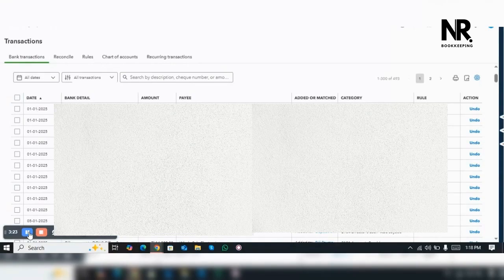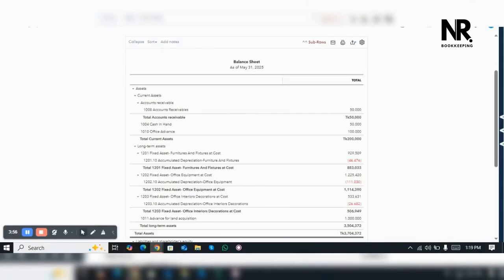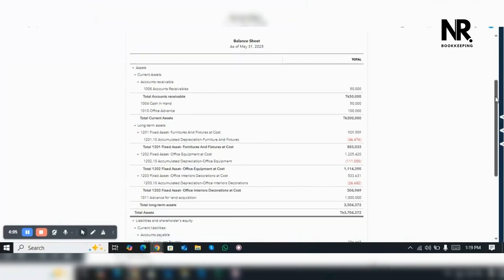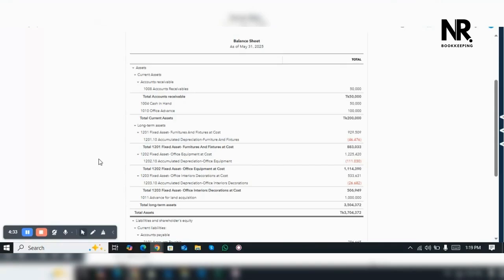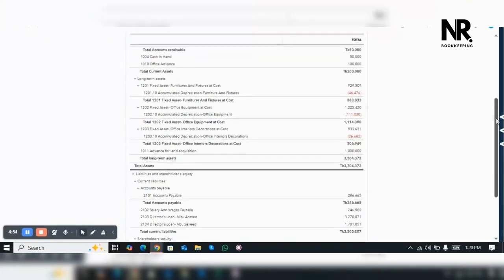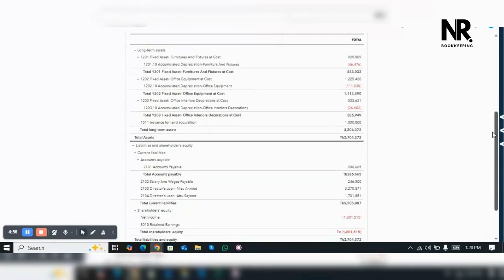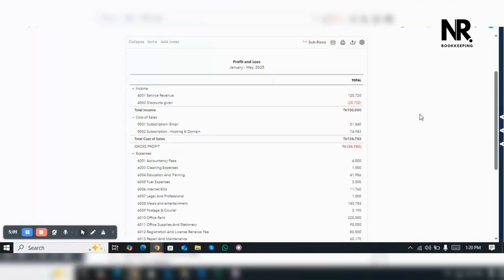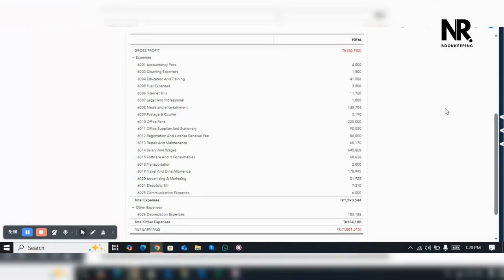What Clients Want vs What They Need –Our Latest Project in QBO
As bookkeepers, we often face situations where clients ask for things that sound right — but aren't necessarily what they actually need to run their business effectively.

In this video, I share why it's critical to understand the difference between a client’s wants and their real financial needs. I’ll walk you through common examples, including reporting, system setups, and bookkeeping shortcuts that seem helpful but can lead to long-term issues.

💡 In this video:
⚪Why clients may request reports or processes they don’t truly understand
⚪How to uncover their actual financial needs behind the request
⚪Tactful ways to advise clients without overstepping
⚪How differentiating wants vs needs can make you a more trusted bookkeeper

Whether you're working with small businesses, startups, or growing firms, learning to guide clients wisely is what sets a great bookkeeper apart.